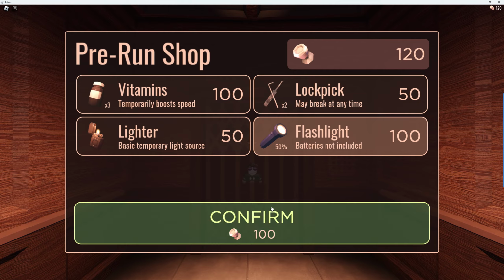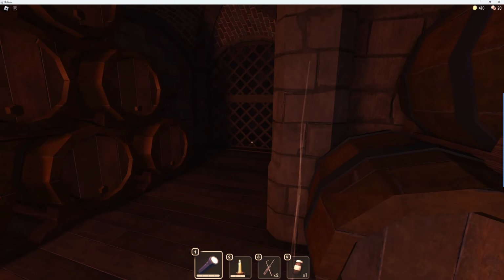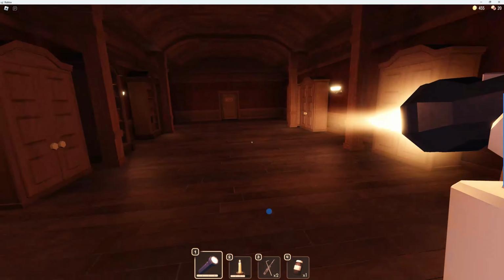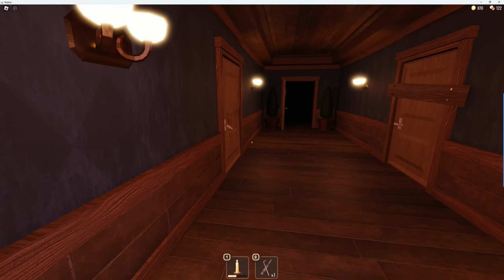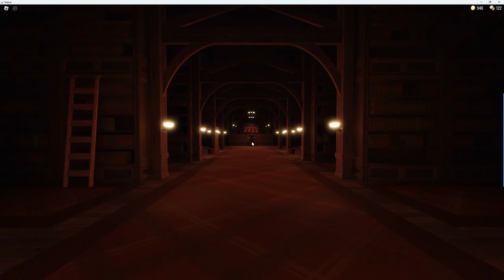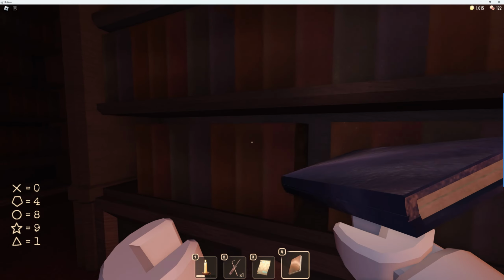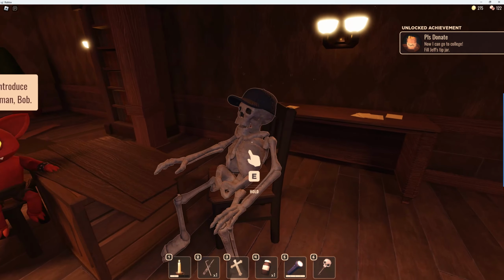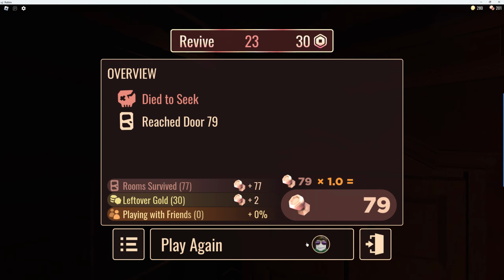SOMETHING IN THE LIBRARY!!!! Doors #2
Today, we're back playing some more DOORS!! This amazing Roblox Horror game is pretty hard and we made it to DOOR 50!! But theres something in the library...

This video was made by JamesGames